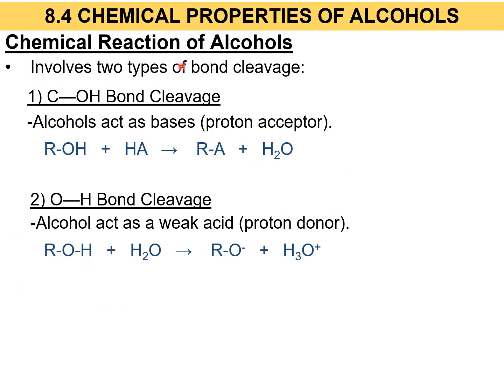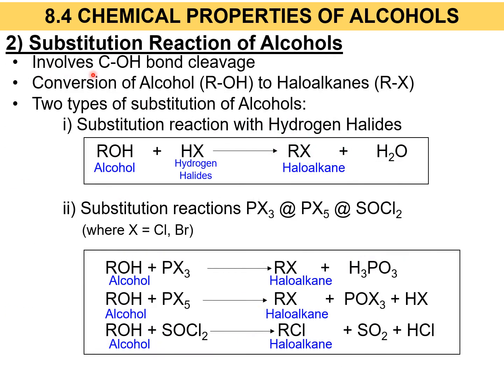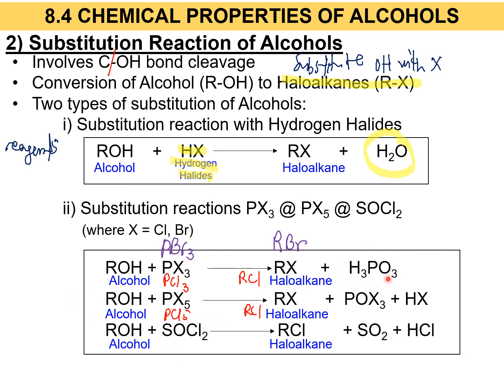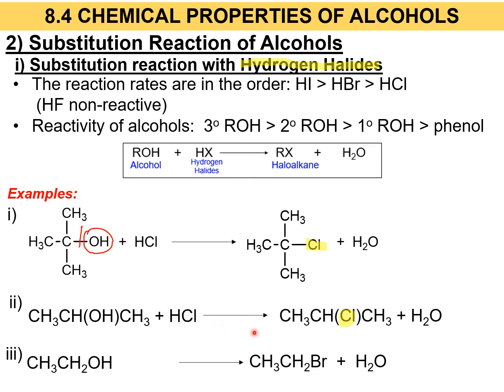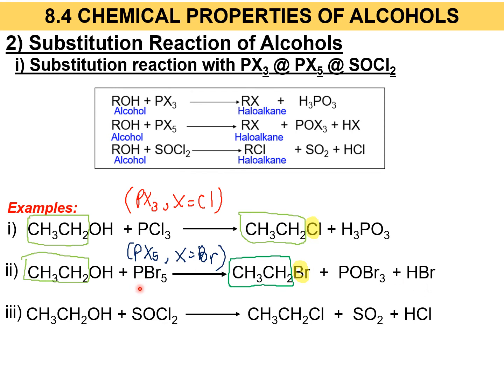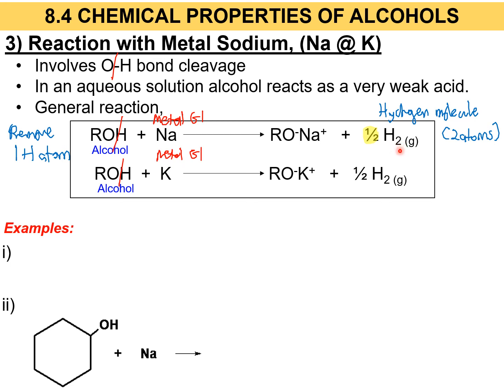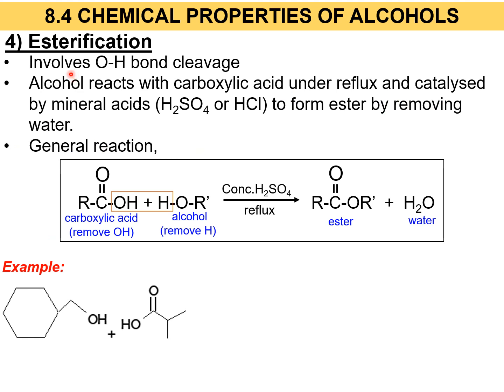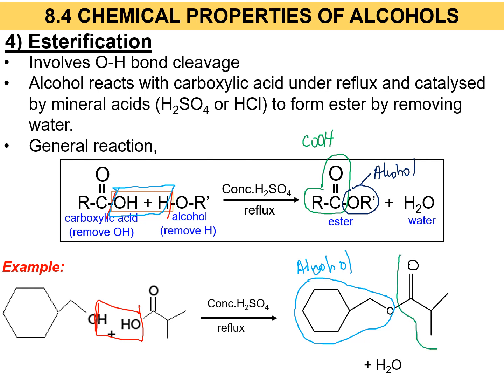Matriculation Chemistry Lecture Subtopic 8.4 Semester 2 [Part 1]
CHAPTER 8-HYDROXYL COMPOUNDS
8.4-CHEMICAL PROPERTIES OF ALCOHOLS
This video explains more about:
a) Explain the reaction of alcohol with reference to:
 i. Reaction with sodium
 ii. Esterification
 iii. Dehydration
 iv. Substitution reaction with HX, PX3, PCl5 and SOCl2.